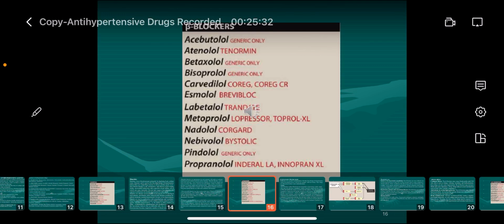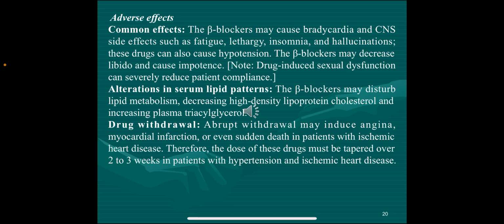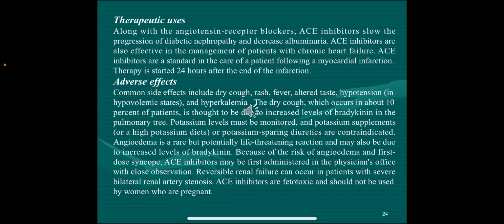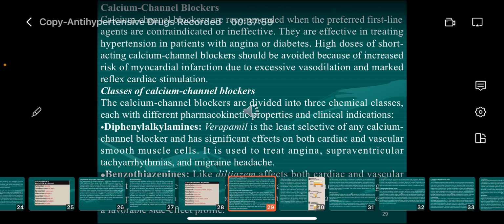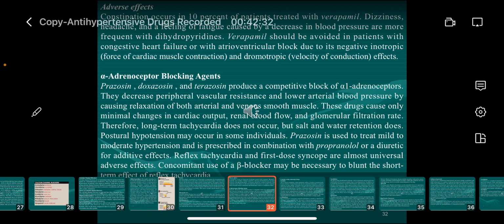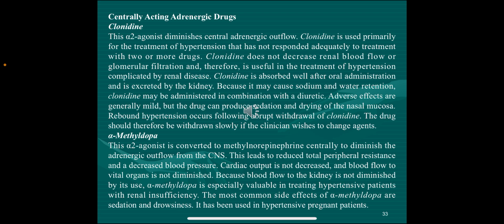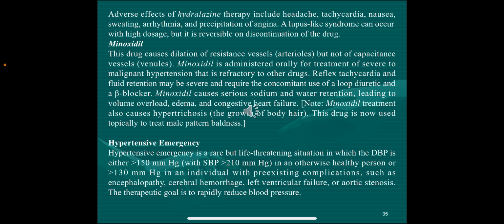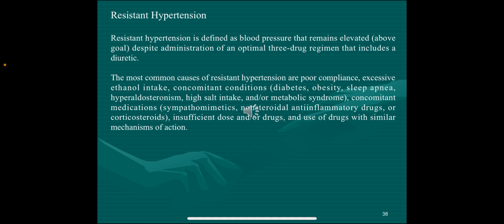Pharmacology anti hypertension part 2